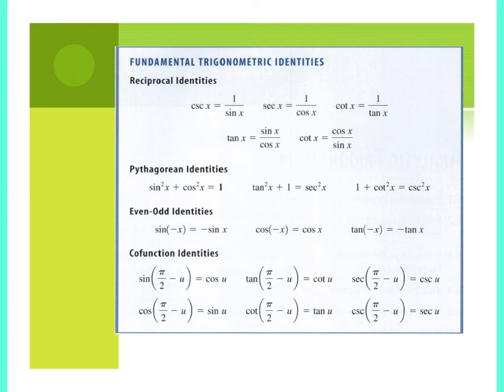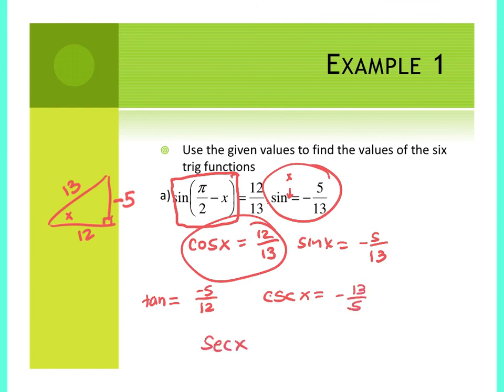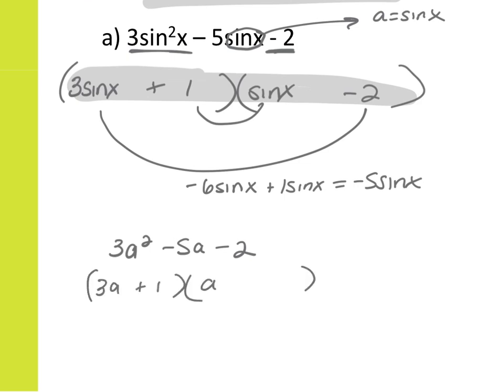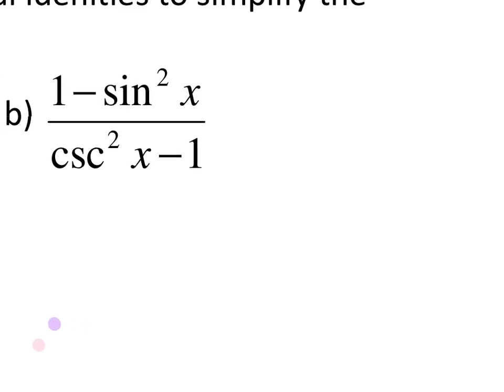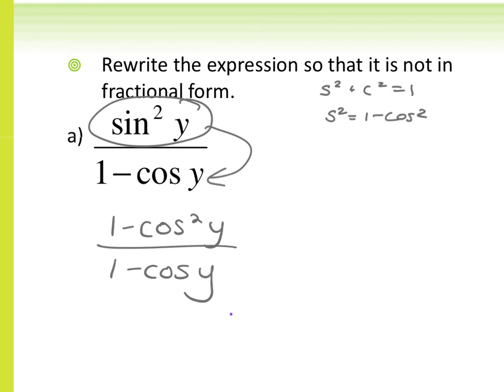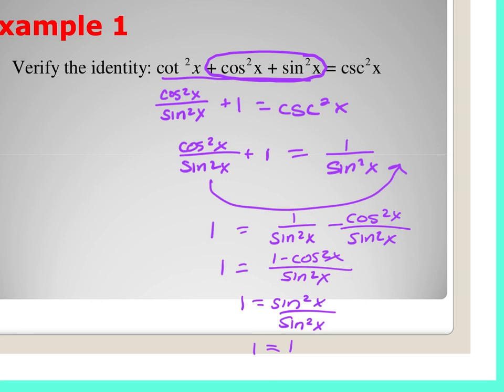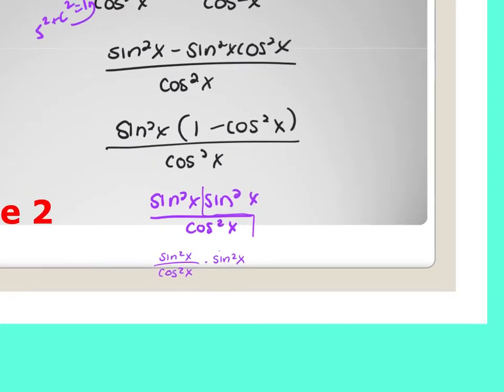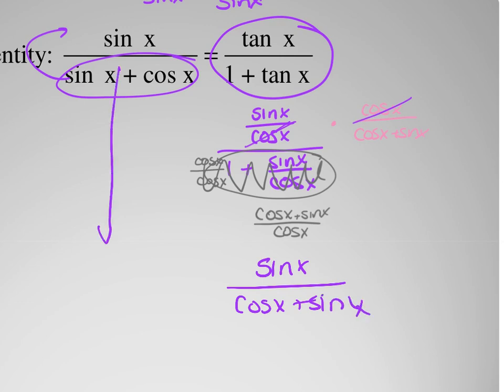12.4_5.1 & 5.2 Verify